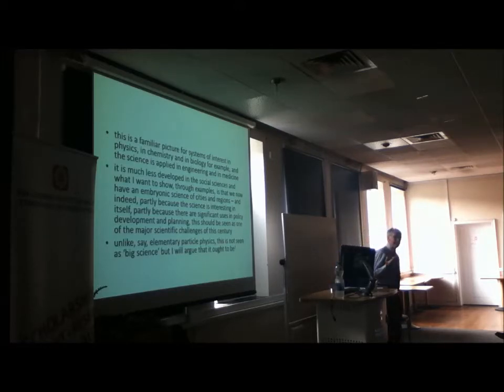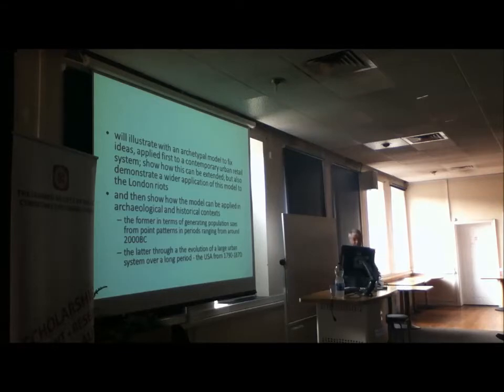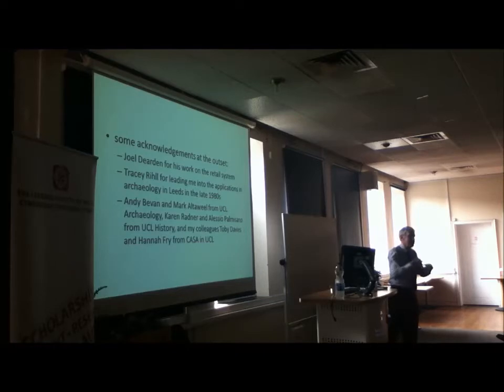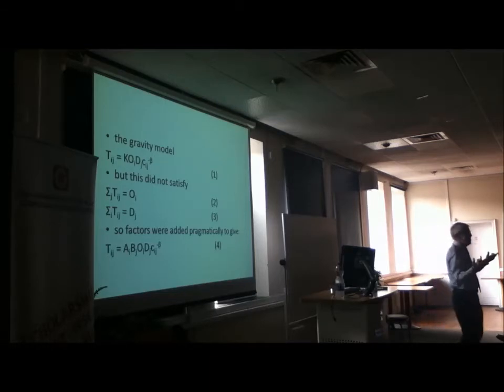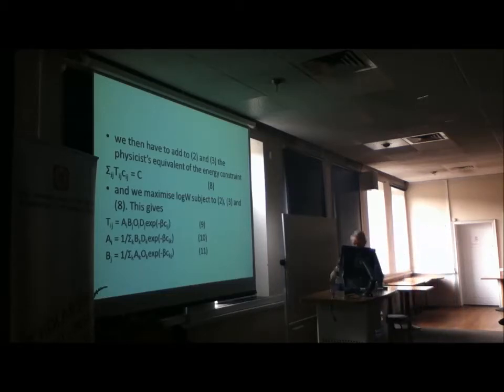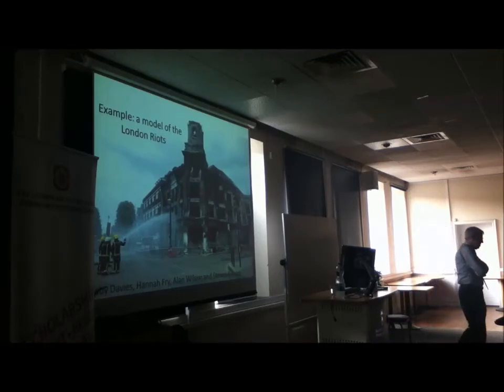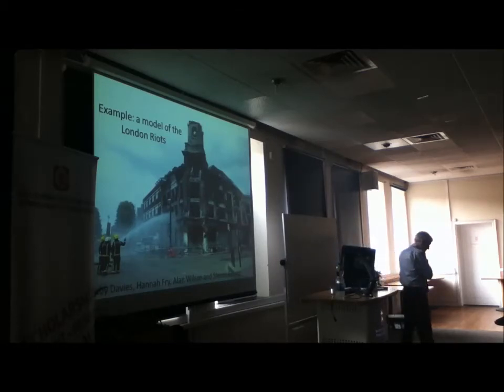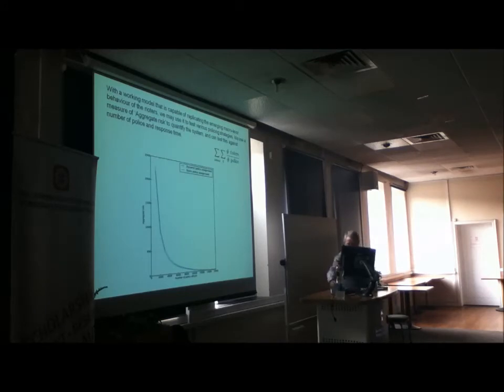Sir Alan Wilson: Modelling the evolution of cities and regions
How do cities and regions function? How do they evolve? These questions are significant and challenging both for science and for future planning. The science is essentially interdisciplinary: models are developed which draw on geography, economics, sociology and history as one might expect, but also from physics, ecology, mathematics and computer science. These models will be illustrated with applications from contemporary retailing and the London riots; ancient settlement structures in Greece, Crete and Assyria; and the impact of the railways on urban development in the United States.

Speaker's Biography:

Sir Alan Wilson is Professor of Urban and Regional Systems in the Centre for Advanced Spatial Analysis at University College London and is Chair of the Arts and Humanities Research Council. His current research, supported by ESRC and EPSRC grants of around £3M, is on the evolution of cities and the dynamics of global trade and migration. He was Vice-Chancellor of the University of Leeds from 1991 to 2004 when he became Director-General for Higher Education in the then Department for Education and Skills. He is a Member of Academia Europaea, a Fellow of the British Academy, an Academician of the Academy of Social Sciences and a Fellow of the Royal Society. He was knighted for services to higher education in 2001. His book, Knowledge power: interdisciplinary education for a complex world, was published by Routledge in 2010, The science of cities and regions, by Springer in January 2012 and his five volume (edited) Urban modelling by Routledge in September 2012.